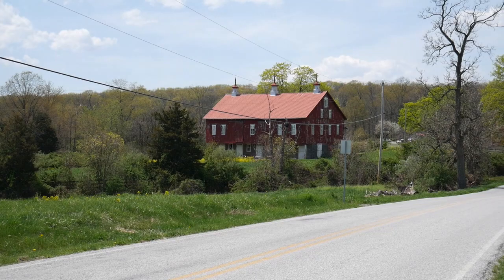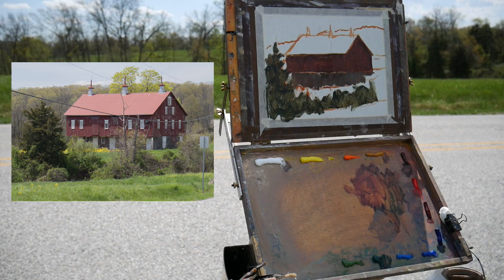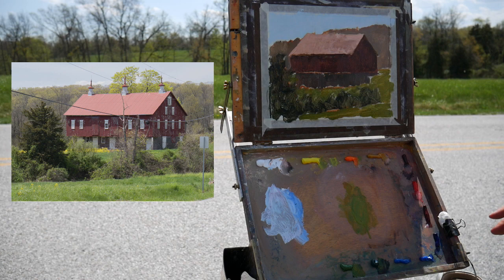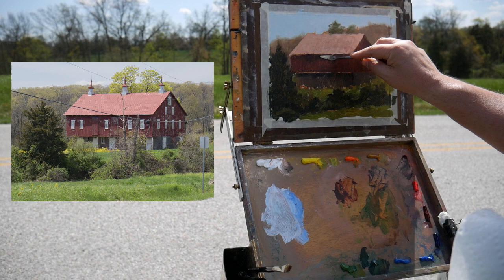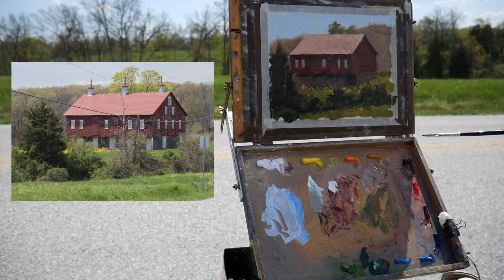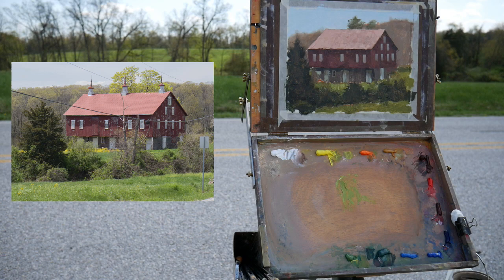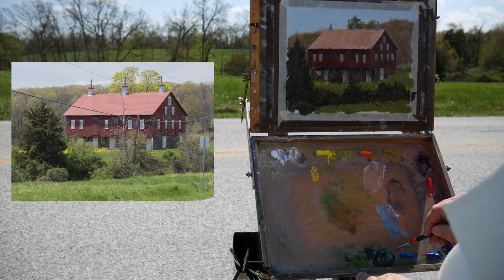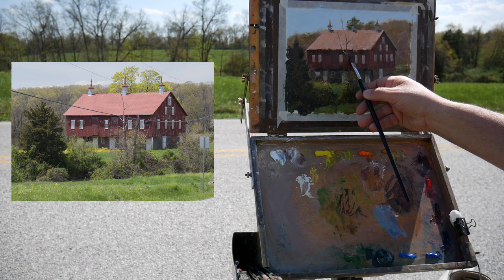BACKLIT RED BARN - Plein Air Painting Landscapes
Become a Member, win a plein air oil sketch!

Watch nationally renowned western, wildlife and historical Native American artist Jason Tako paint a red barn in a backlit spring landscape in this video Backlit Red Barn - Plein Air Painting Landscapes.